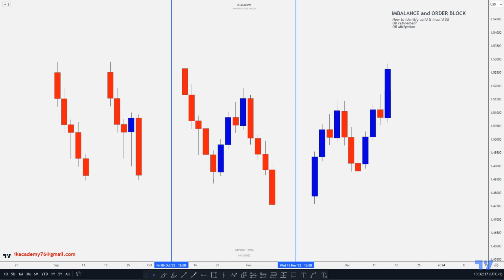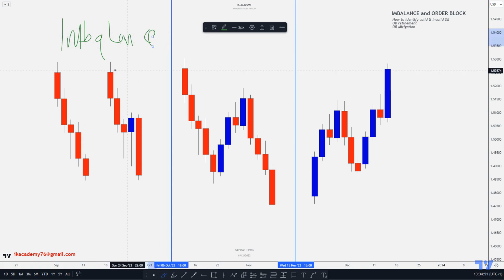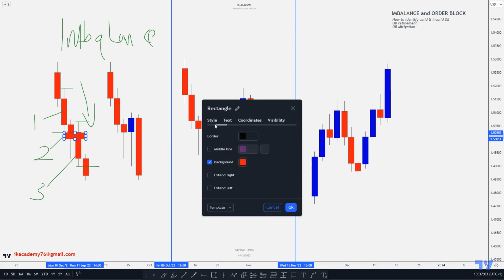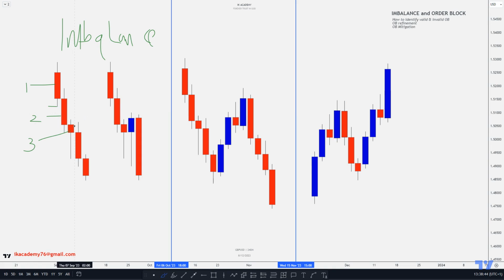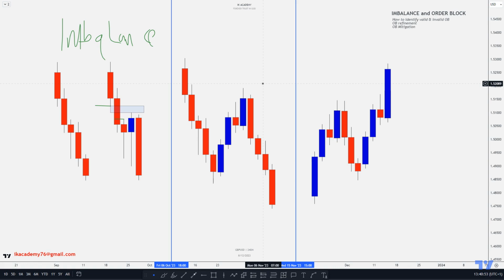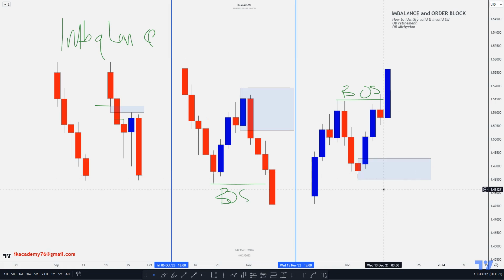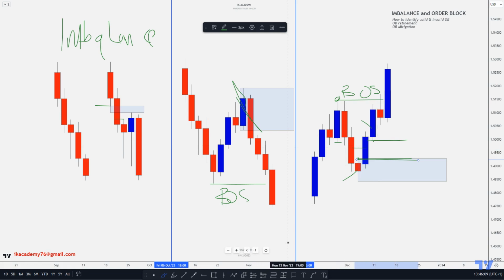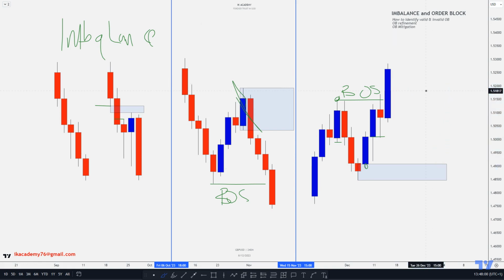11. IMBALANCE and ORDER BLOCK part a